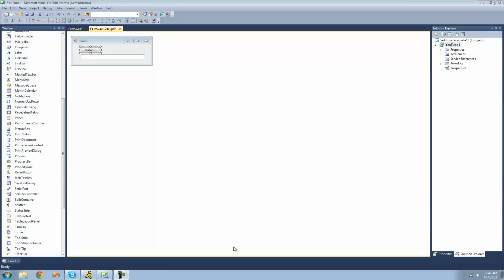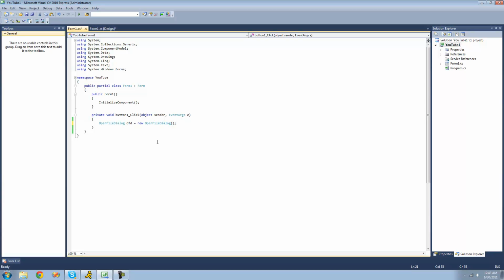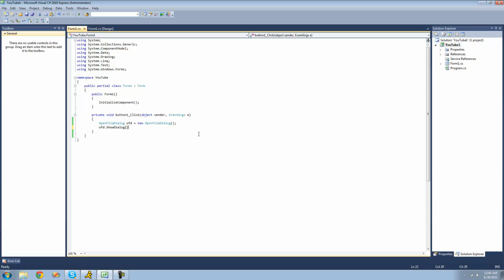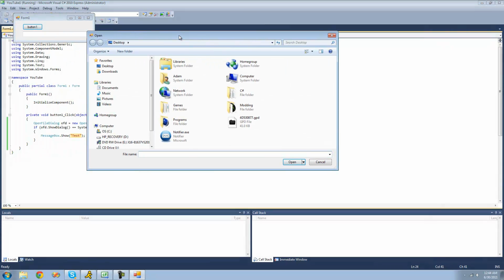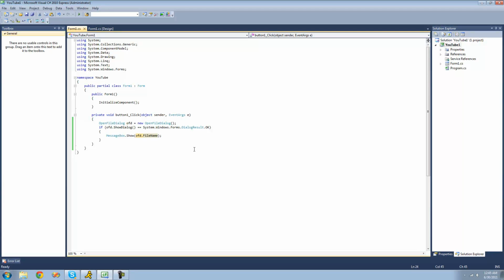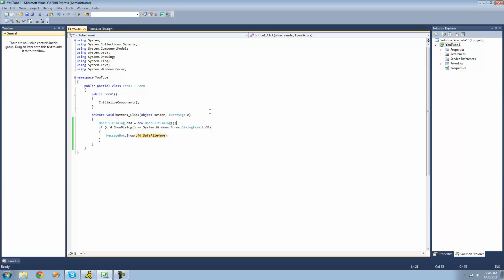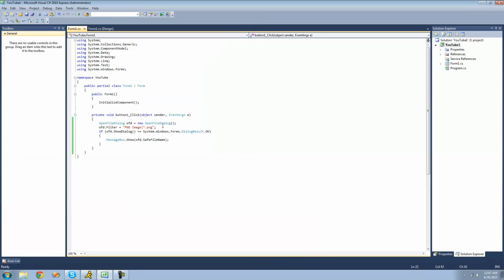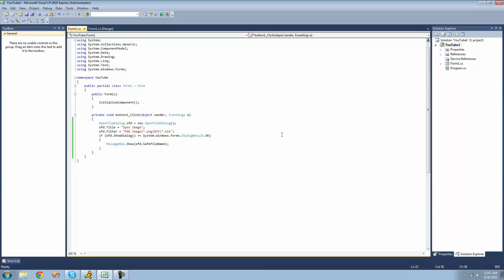C# Beginners Tutorial - 34 - OpenFileDialogs